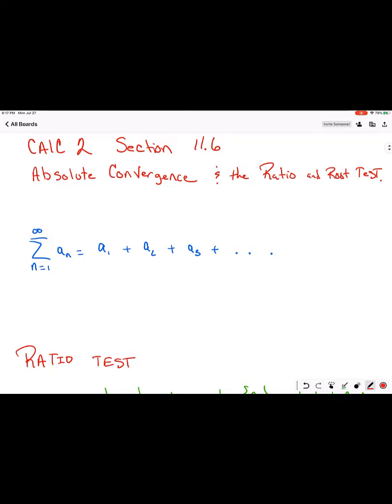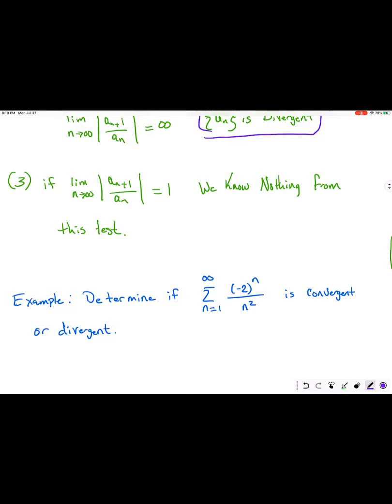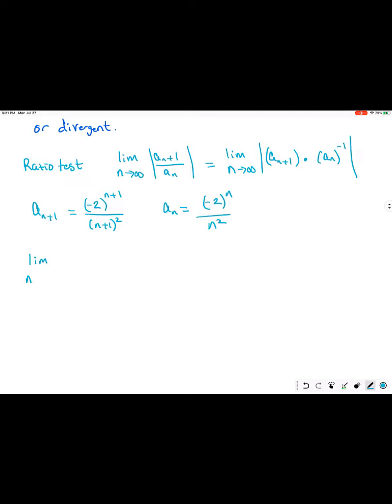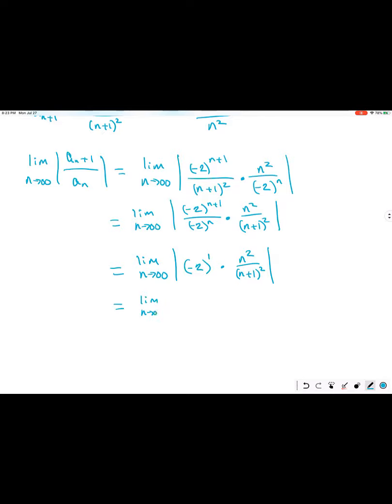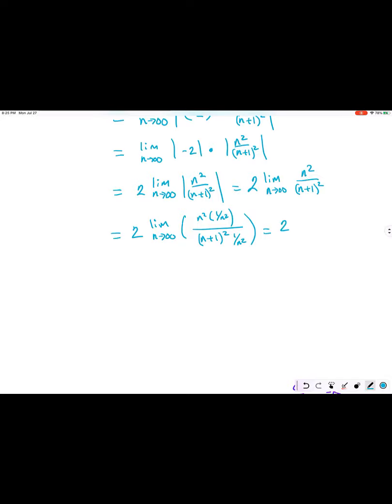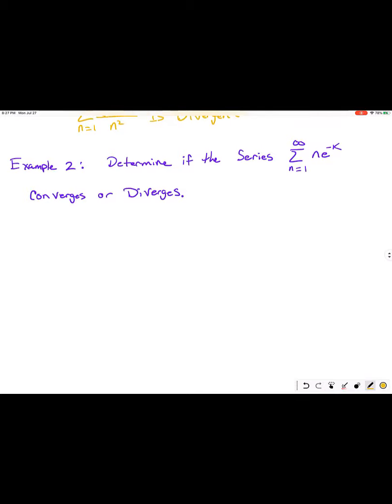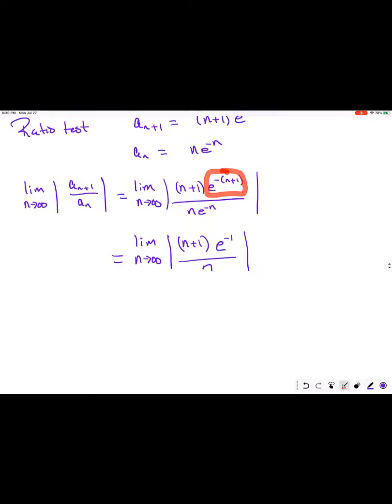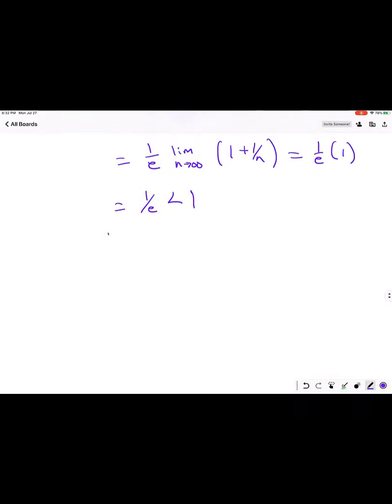Hadley Calc 2 Section 11.6 Ratio Test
Calc 2 Section 11.6 Ratio Test